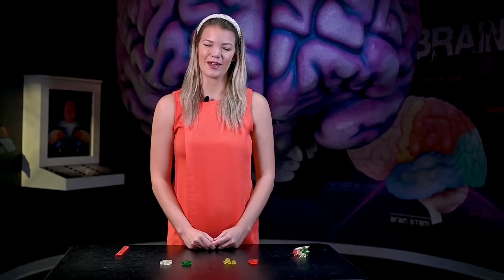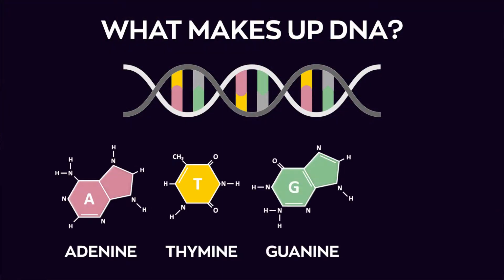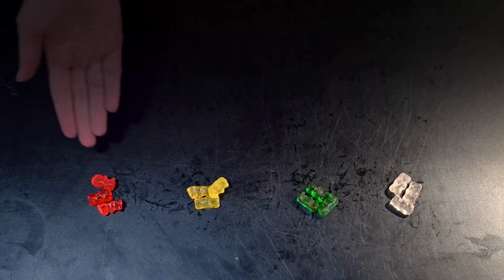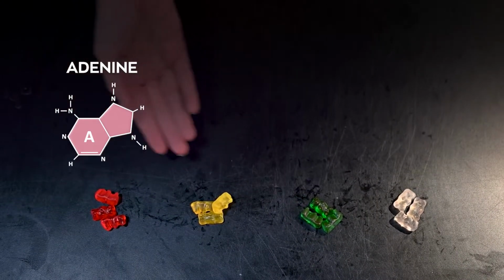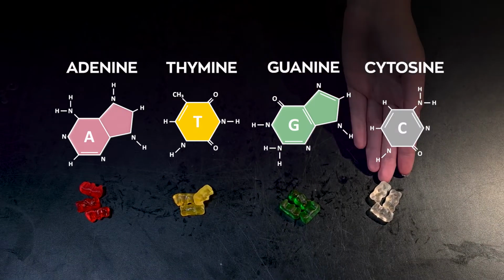Science Minute: DNA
Presented by Barton Loguidice